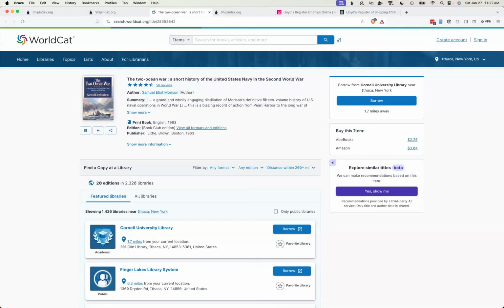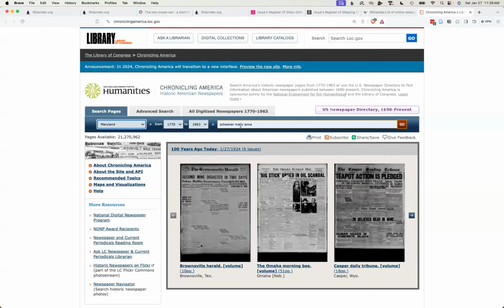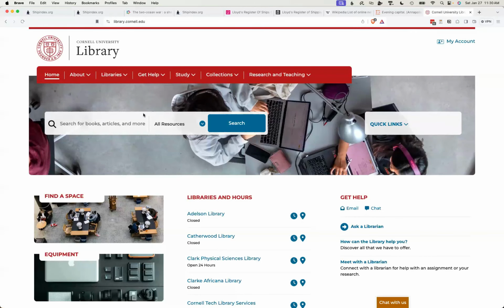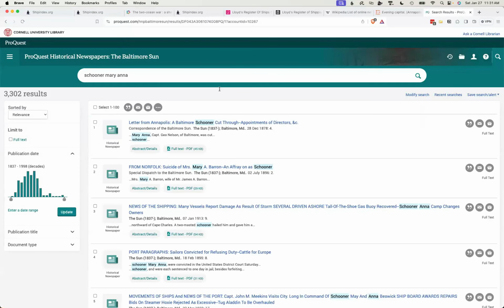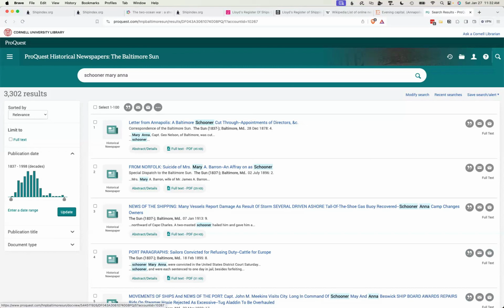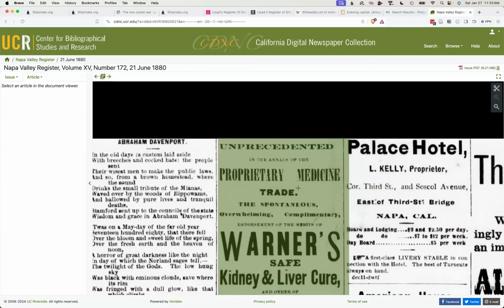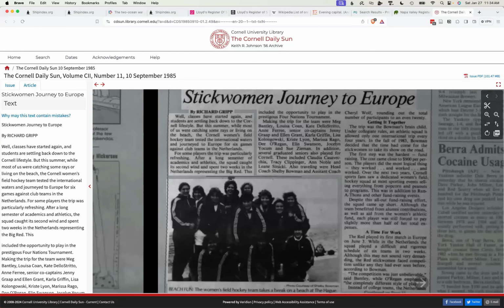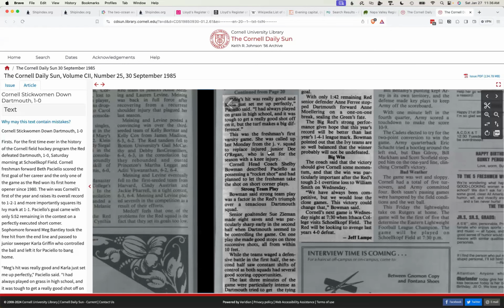Unveiling History: The Power of Newspapers in Maritime Research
Dive into the fascinating world of historical research with our webinar, focusing on the invaluable role of newspapers in uncovering maritime history. Discover the art of navigating through archives to find hidden stories of vessels, maritime pilots, and historic voyages. Learn about the treasure trove of information that newspapers hold and the importance of approaching them with a critical eye, given their nature as the first draft of history. Get an insider's guide to utilizing online newspaper archives, including the vast collection at Chronicling America managed by the Library of Congress, and understand the significant difference in search results between free archives and subscription-based databases. Explore the innovative California Digital Newspaper Collection, where volunteers enhance searchability by correcting OCR errors. Join us on a journey through time, as we reveal how to leverage these archives for maritime research, illustrated with intriguing examples from history and personal anecdotes. Whether you're a history buff, a maritime enthusiast, or a researcher, this webinar will equip you with the tools to uncover the stories waiting to be discovered in newspaper archives.